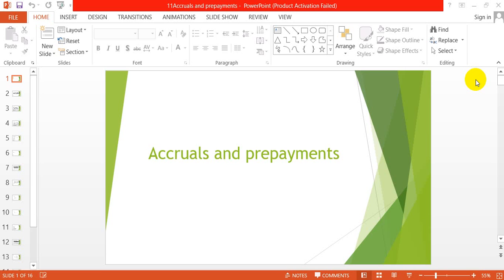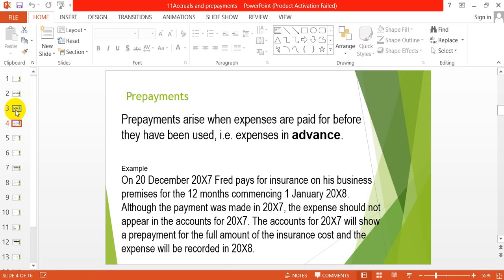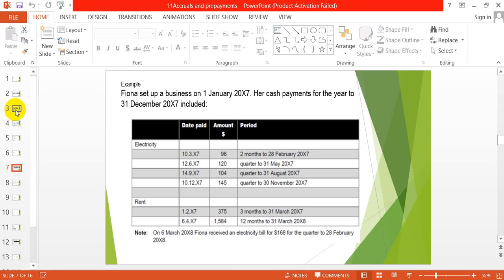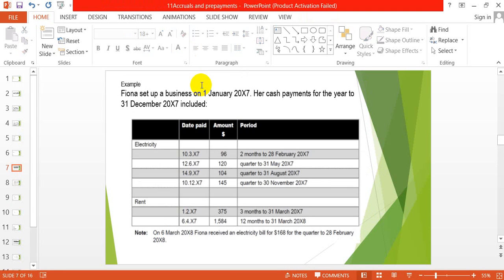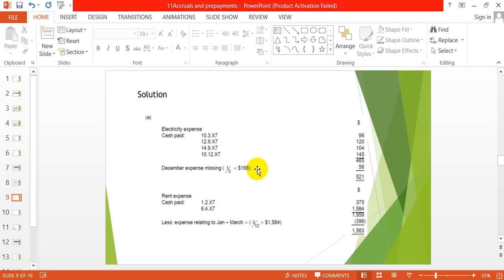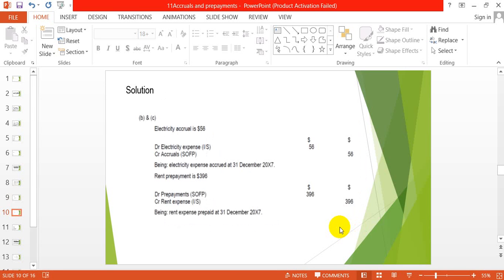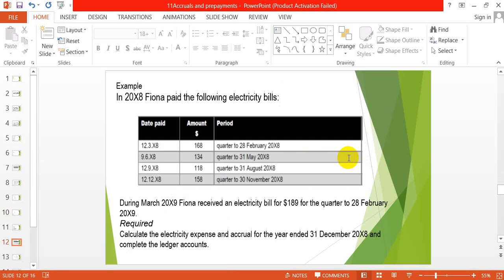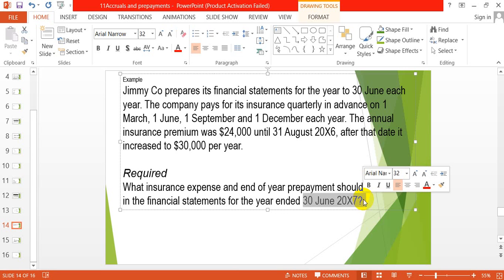Accruals & Prepayements1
Accrual and Prepayment Accounting